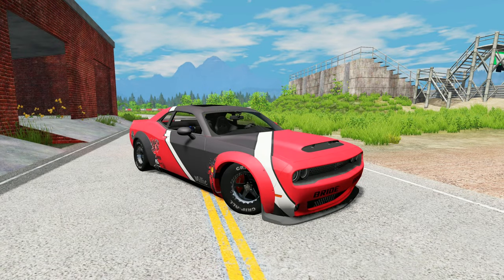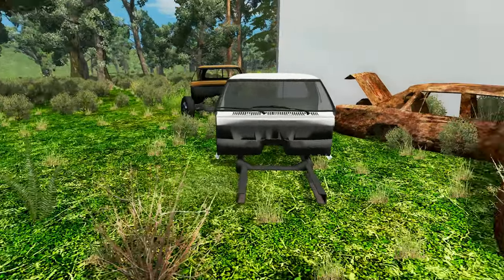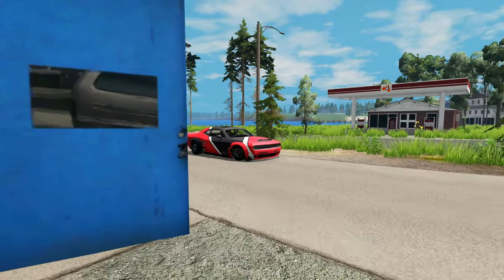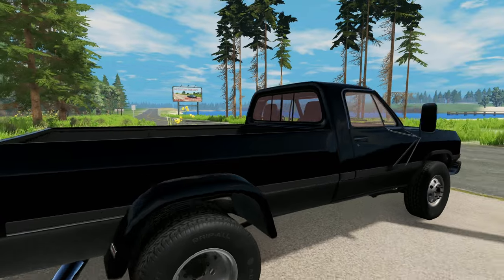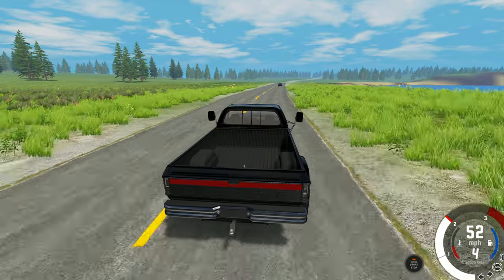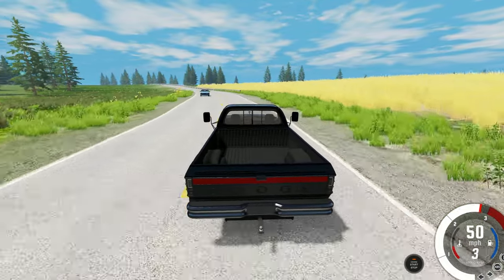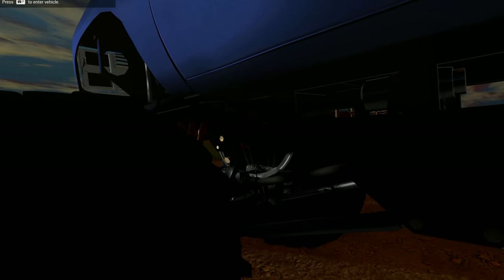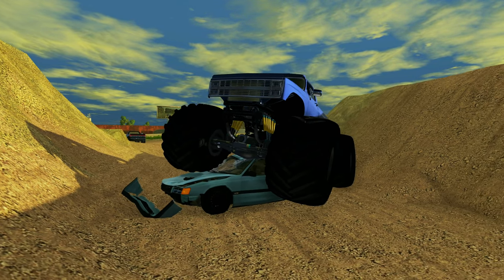BeamNG Drive RP # 48 - 1st Gen Ram Build Update